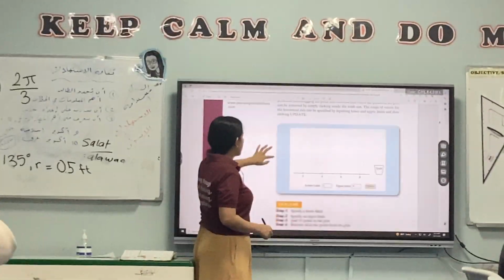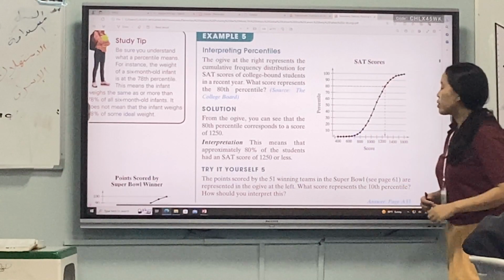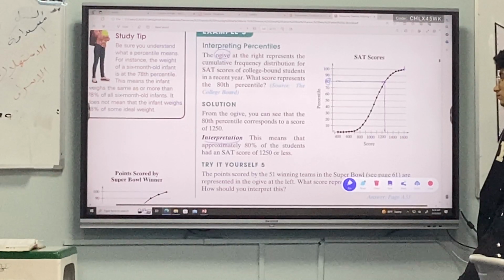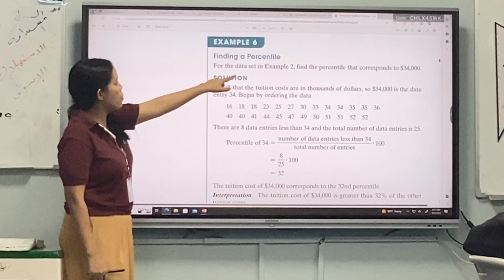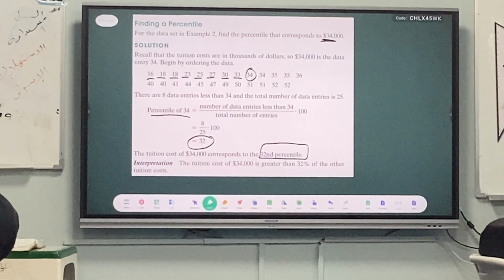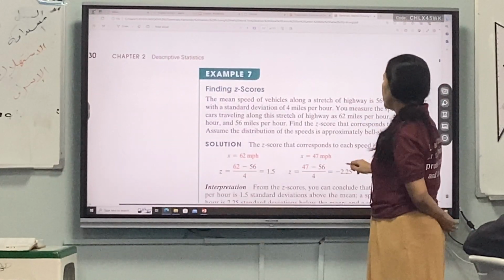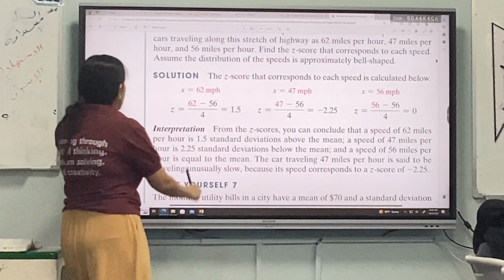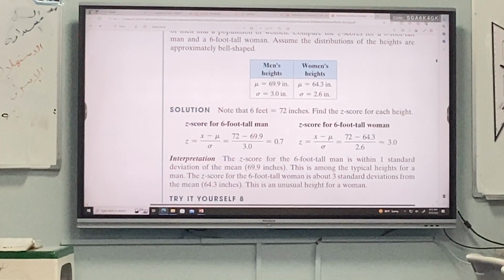Stats (2.5 Ex: 5, 6, 7, & 8)